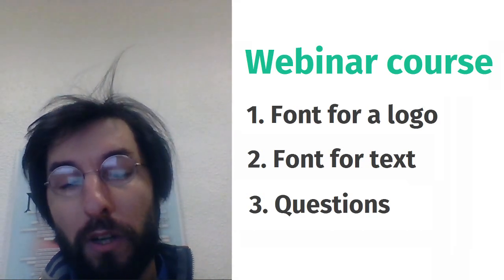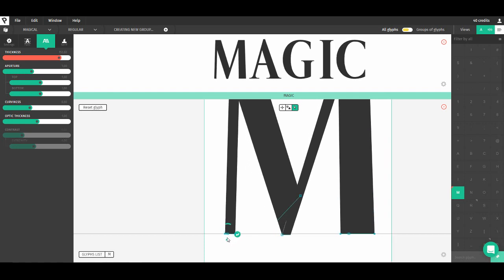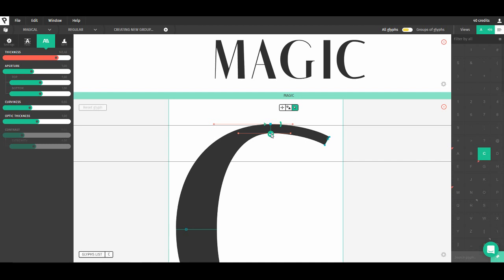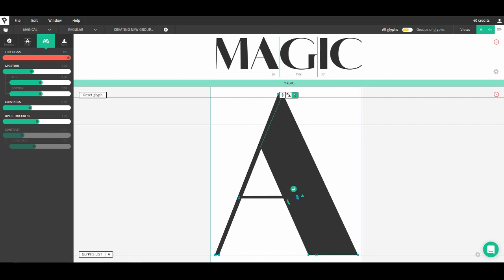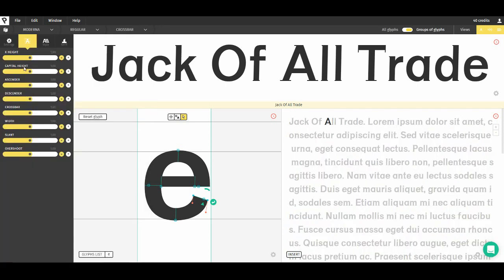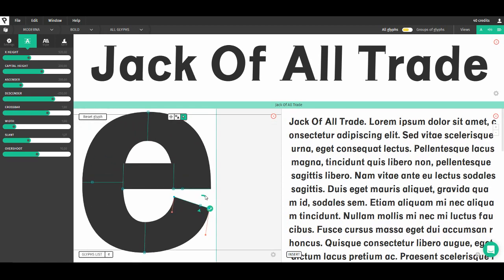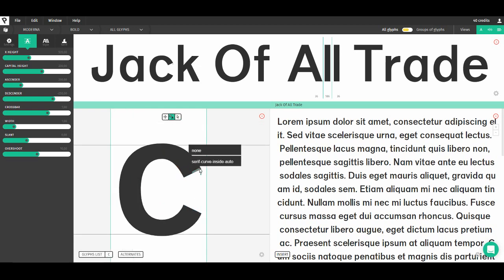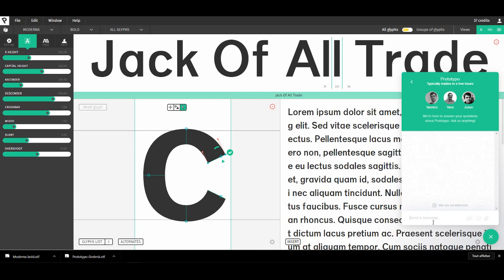Webinar: Introducing Prototypo - 04/27/2017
In this webinar, François Poizat, our lead developer, shows the basics of Prototypo.
Through the creation of 2 different fonts, François gives you a tour of the different features including Parameters Individualisation and Manual Editing features.